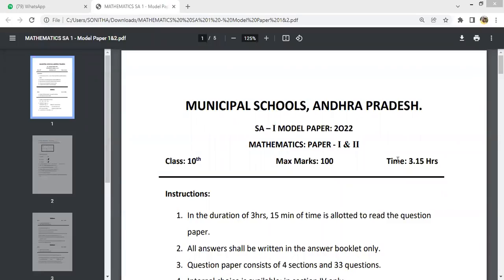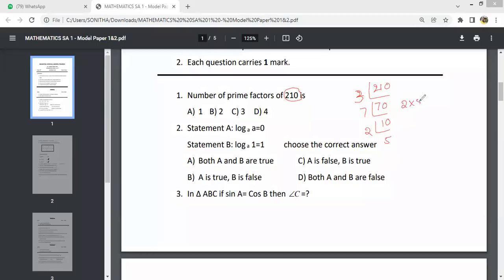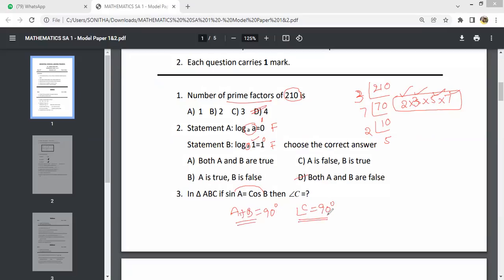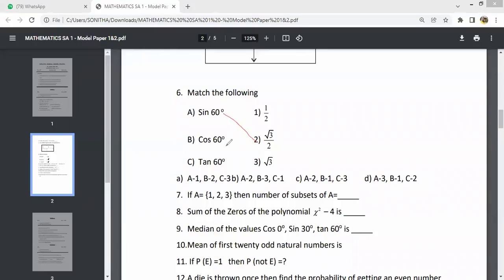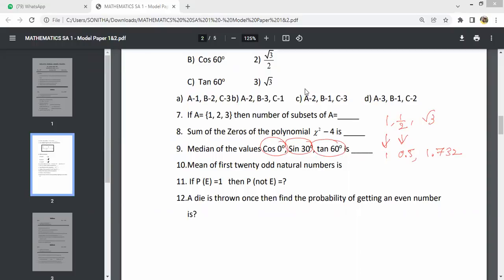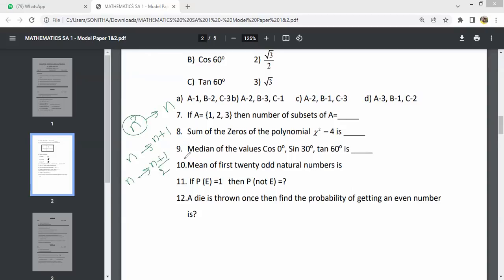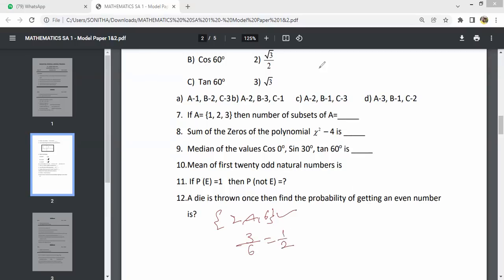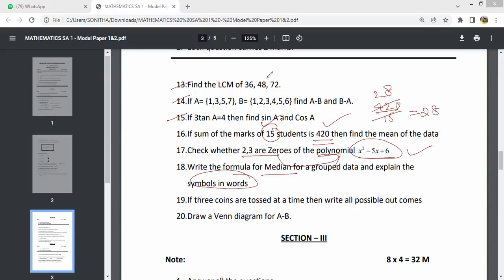AP 10th class Municipal Schools SA1 Maths Model paper 2022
Hey !
In this video I explained another Maths model paper for sa1 2022.
Municipal school maths sa1 model paper 2022 andhra pradesh.